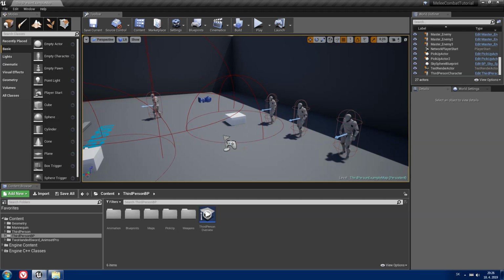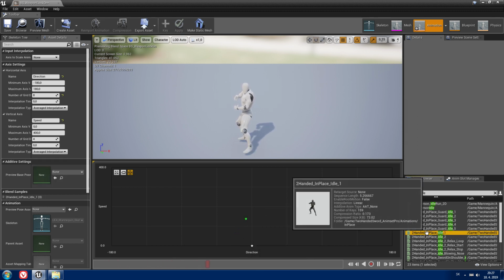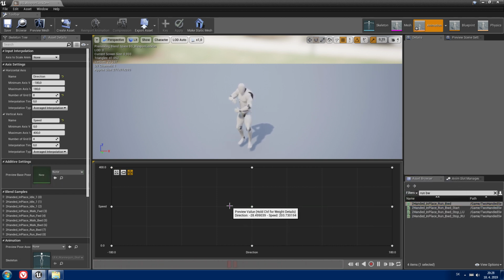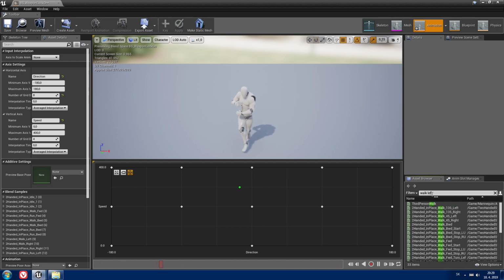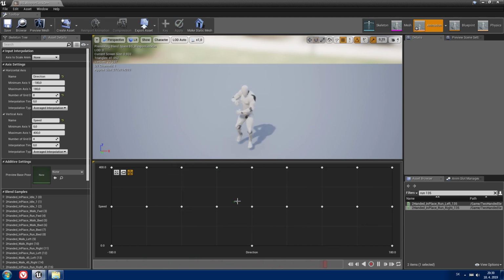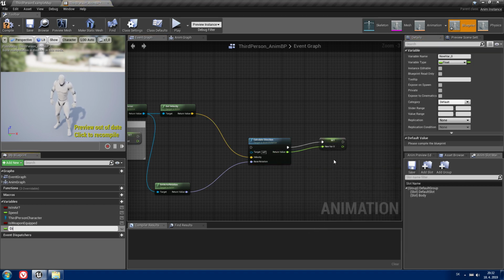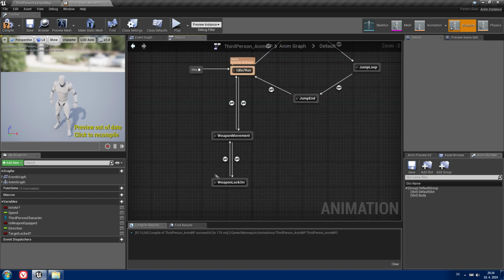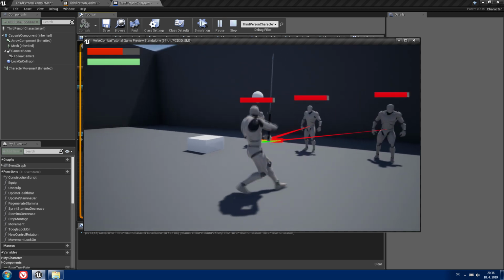[UE4] [7] Melee Combat System: Better Blendspace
This tutorial is not for total beginners!!!

This is another part of my Melee Combat System tutorial series. In this video I will show you how to create Better 2D Blendspace for your character!!

If something is not working for you write a comment and I will answer as fast as I can. :)

The animations I am using are not mine but you can buy them in the marketplace here: